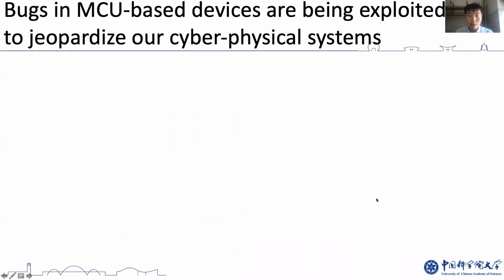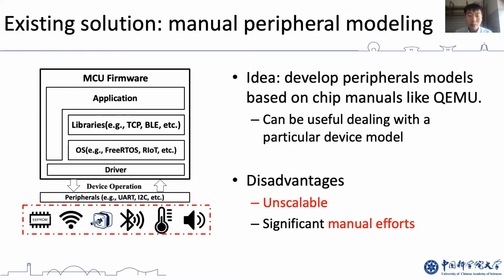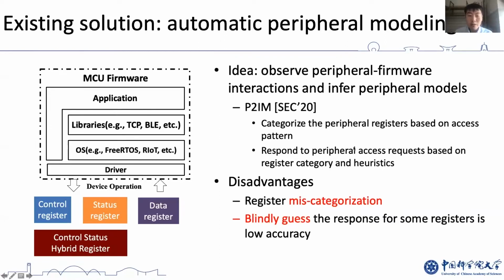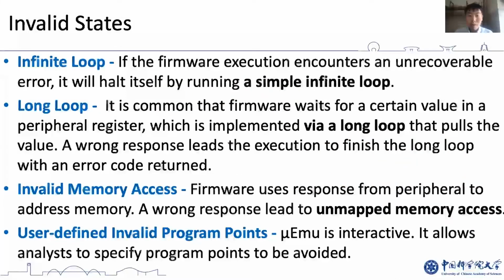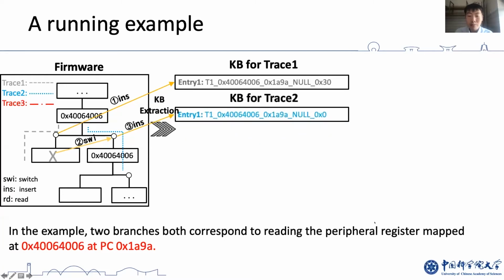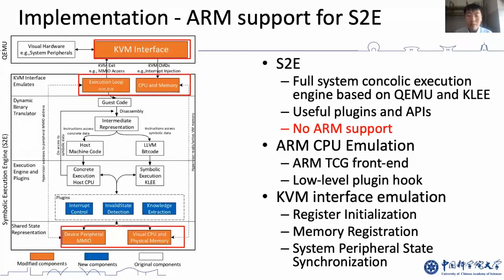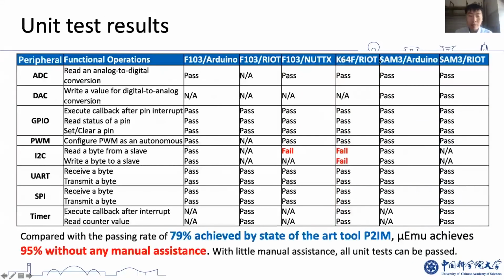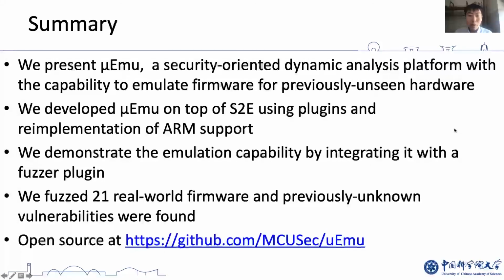USENIX Security '21 - Automatic Firmware Emulation through Invalidity-guided Knowledge Inference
Wei Zhou, National Computer Network Intrusion Protection Center, University of Chinese Academy of Sciences; Le Guan, Department of Computer Science, University of Georgia; Peng Liu, College of Information Sciences and Technology, The Pennsylvania State University; Yuqing Zhang, National Computer Network Intrusion Protection Center, University of Chinese Academy of Sciences; School of Cyber Engineering, Xidian University; School of Computer Science and Cyberspace Security, Hainan University

Emulating ﬁrmware for microcontrollers is challenging due to the tight coupling between the hardware and ﬁrmware. This has greatly impeded the application of dynamic analysis tools to ﬁrmware analysis. The state-of-the-art work automatically models unknown peripherals by observing their access patterns, and then leverages heuristics to calculate the appropriate responses when unknown peripheral registers are accessed. However, we empirically found that this approach and the corresponding heuristics are frequently insufﬁcient to emulate ﬁrmware. In this work, we propose a new approach called µEmu to emulate ﬁrmware with unknown peripherals. Unlike existing work that attempts to build a general model for each peripheral, our approach learns how to correctly emulate ﬁrmware execution at individual peripheral access points. It takes the image as input and symbolically executes it by representing unknown peripheral registers as symbols. During symbolic execution, it infers the rules to respond to unknown peripheral accesses. These rules are stored in a knowledge base, which is referred to during the dynamic ﬁrmware analysis. µEmu achieved a passing rate of 93% in a set of unit tests for peripheral drivers without any manual assistance. We also evaluated µEmu with real-world ﬁrmware samples and new bugs were discovered.